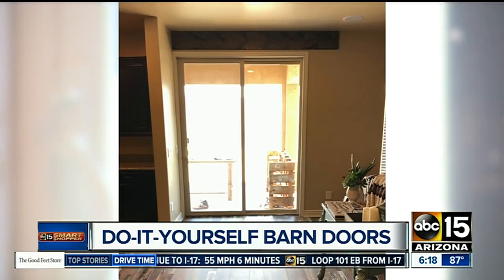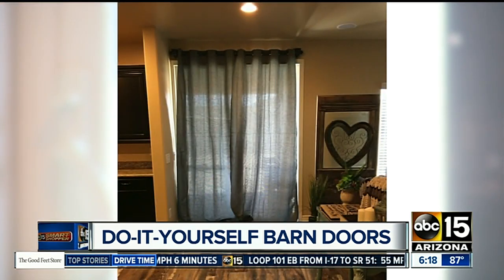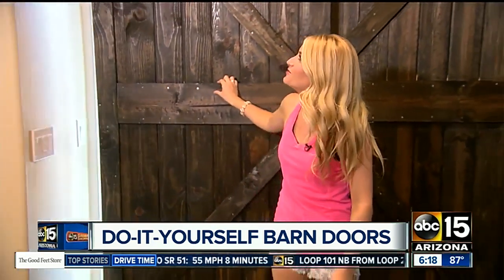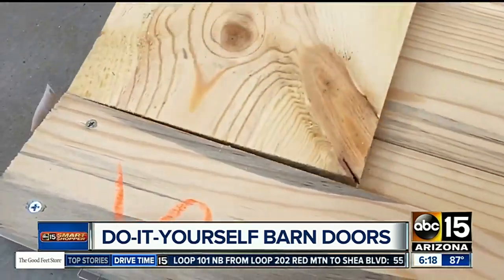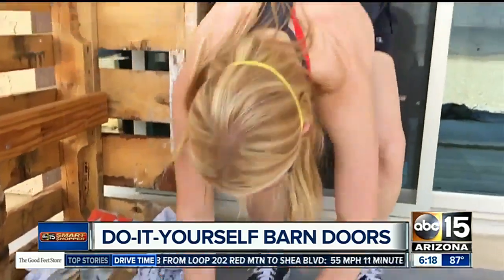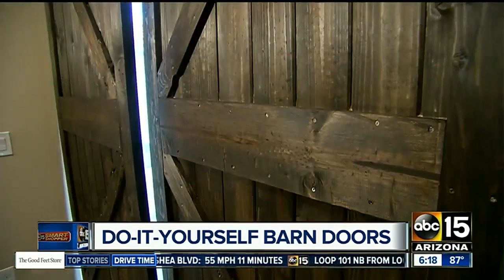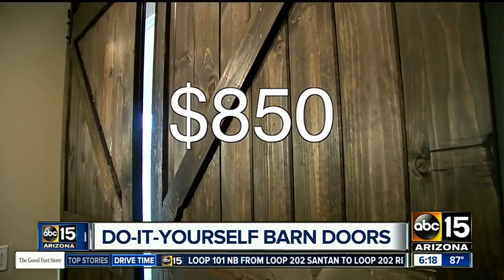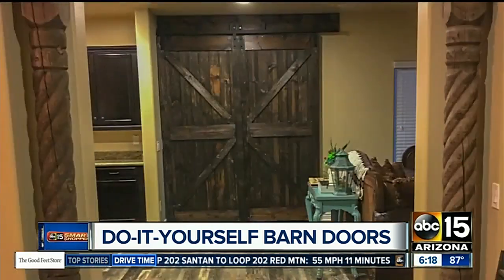Save money with do-it-yourself barn doors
Want to revamp your home for a great price? Build your own barn doors to keep the light out and keep your house looking new and modern.